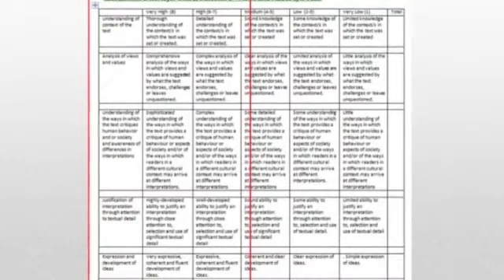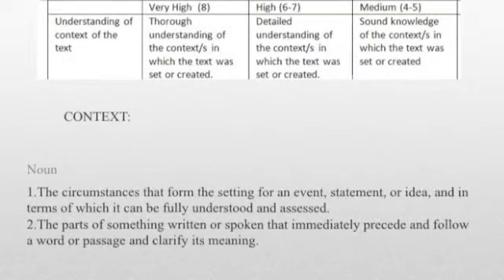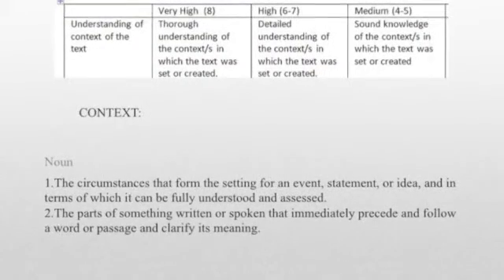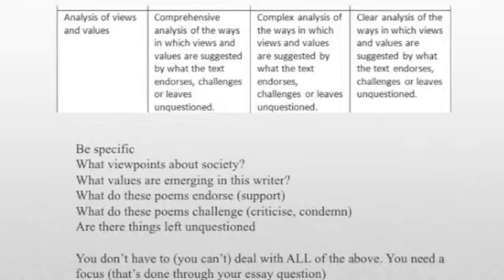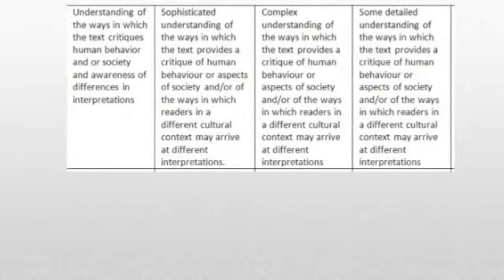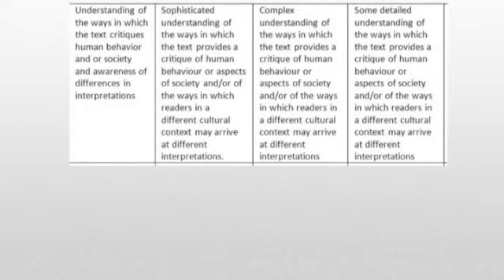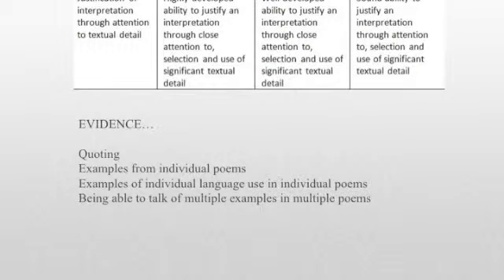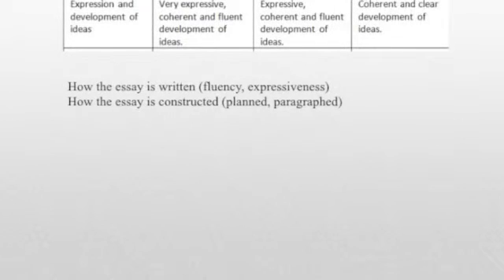Views and Values Criteria